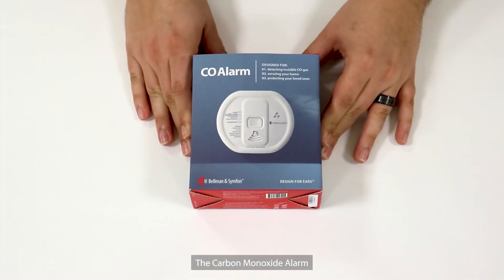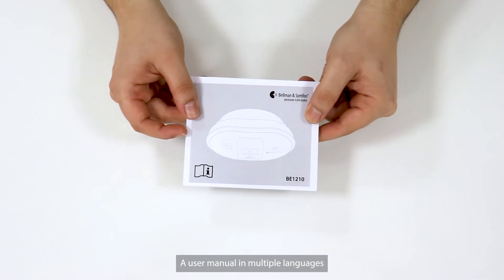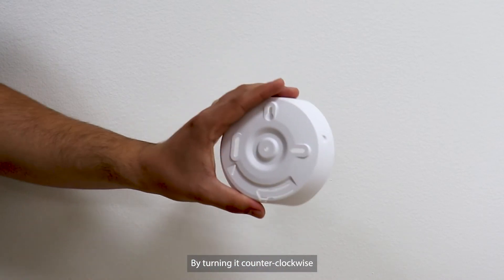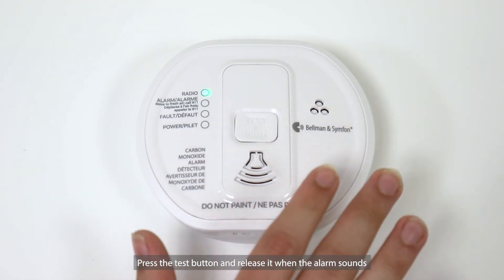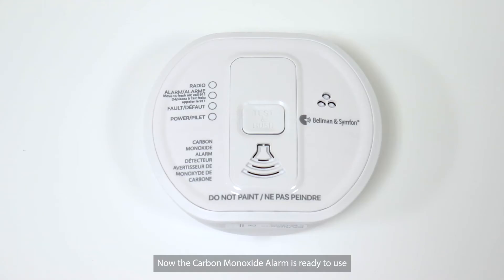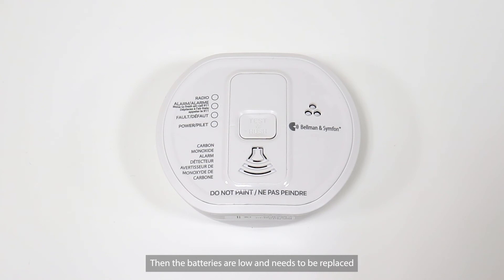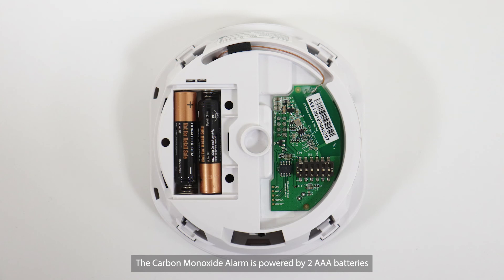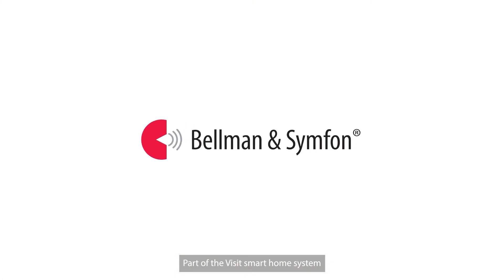Carbon Monoxide Alarm - How To Use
The CO alarm is part of the Visit smart home system from Bellman & Symfon that helps you to secure your home. It helps people who are hard of hearing or deaf.It discovers dangerous concentrations of carbon monoxide early and relays the alarm directly to your Visit receiver, so you can get out of harm's way in time.

0:00 Introduction
0:25 Unboxing
0:37 Getting Started
1:19 Testing
2:03 Leakage Levels
2:17 Life Notifications
2:50 Batteries & Radio Key
3:14 Outro